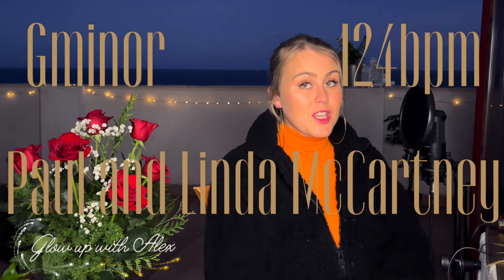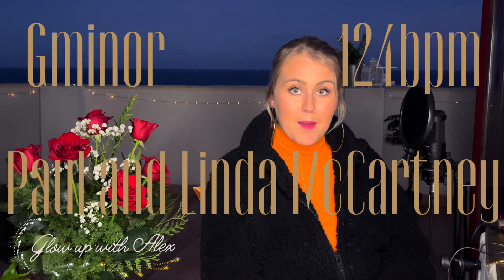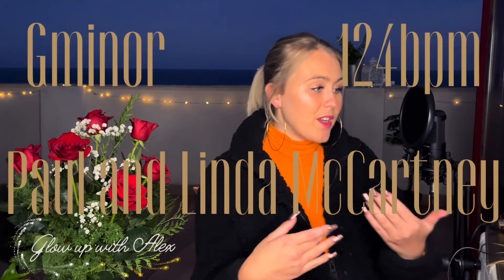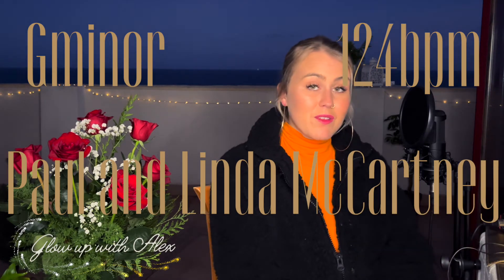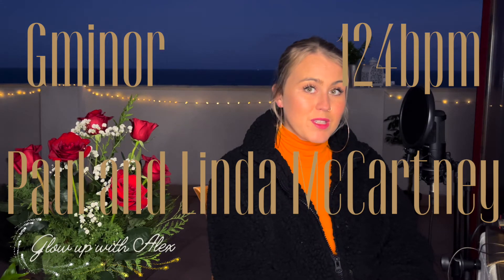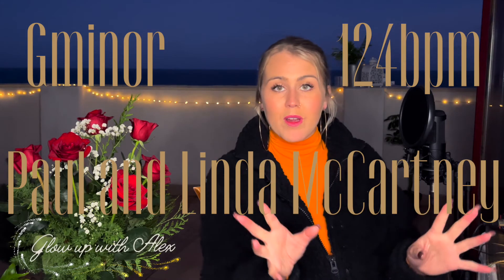How to sing Is this love Corinne Bailey Rae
This tutorial starts with advice how to build a vocal warm up you can practice away from a keyboard.
Breathing exercises
Humming and Buzzing
Sirens
etc

Taking inspiration from this beautiful grammy award winning cover and sweet soulful delivery from Corrine Bailey Rae.

I hope this helps let me know what else I can do for you in the comments below. I would love to watch some of your videos and see how we are doing.